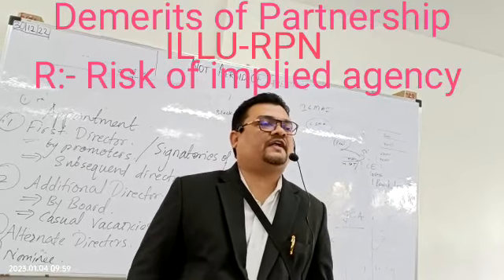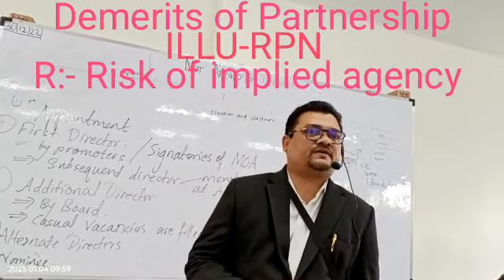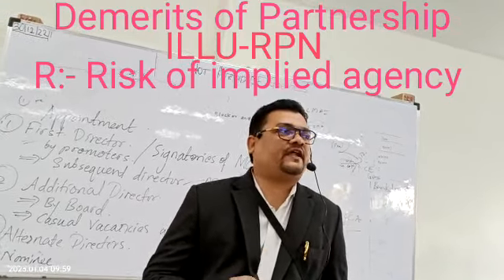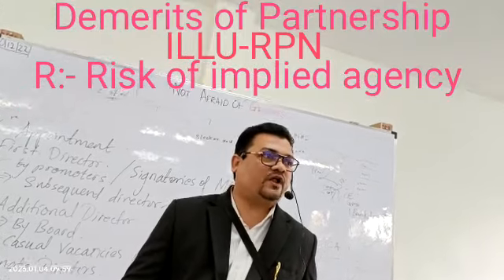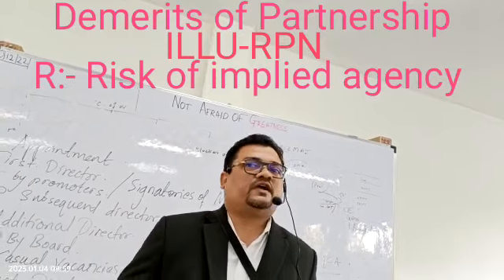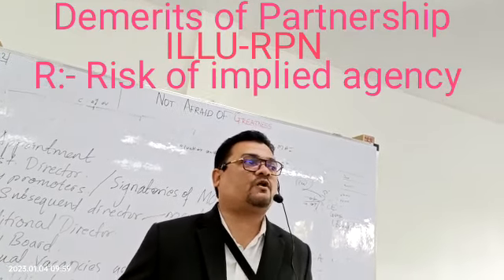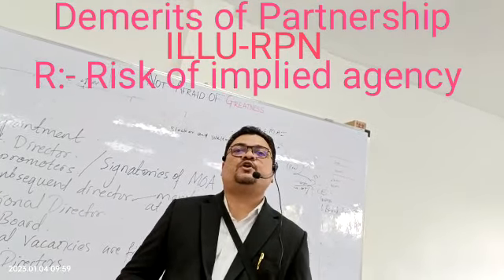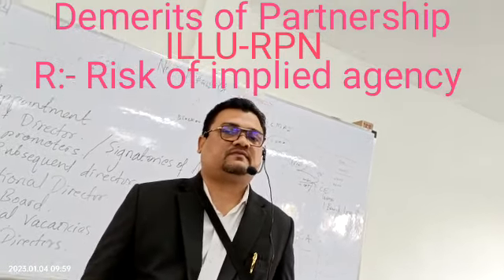Demerits of Partnership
University:-SP PUNE UNIVERSITY
Class:- TYBCOM
Subject:- B.R.F. (M.Law)
Topic Name:- The Indian partnership Act,1932

Question:- Explain demerits of Partnership.